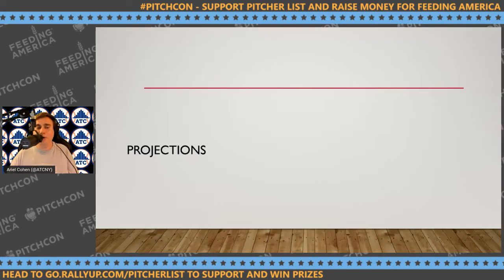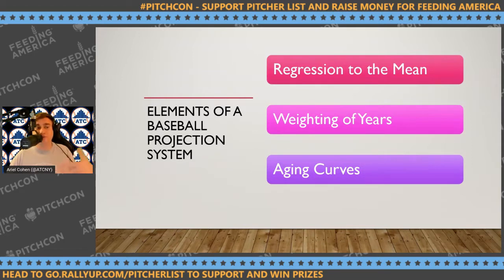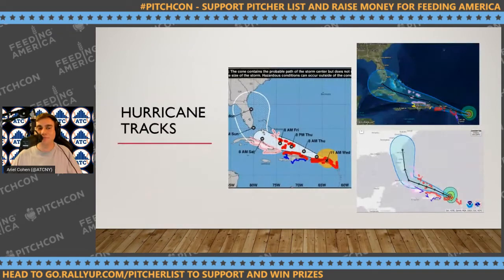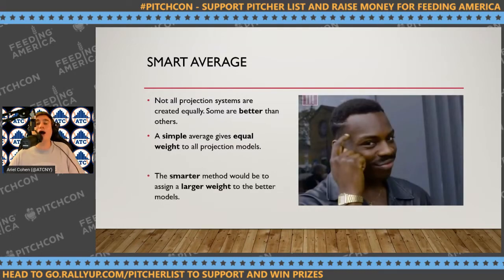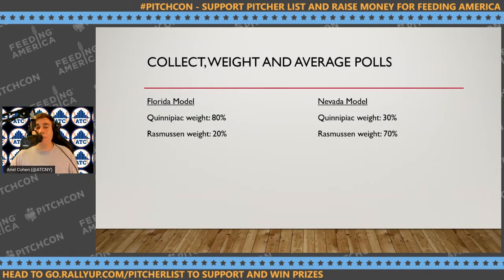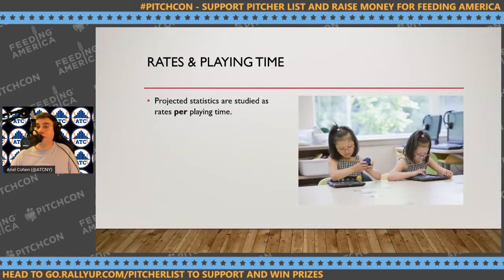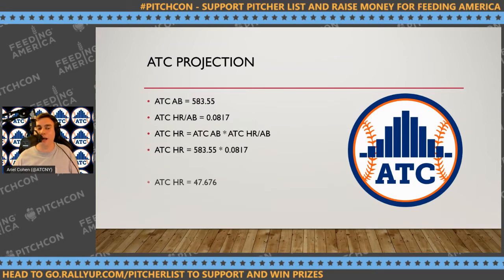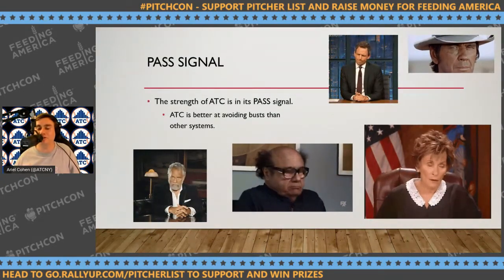A Look Into ATC Projections w/ Ariel Cohen (PitchCon 2020)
Day 1-Event 3 of PitchCon: Ariel Cohen explains why his Average Total Cost (ATC) fantasy baseball projections are so accurate.

From May 28-31, 2020, Pitcher List hosted PitchCon, a four-day online baseball conference featuring some of the brightest minds in the industry. Every panel, presentation and interview can be found in this playlist

For more PL coverage, visit pitcherlist.com.